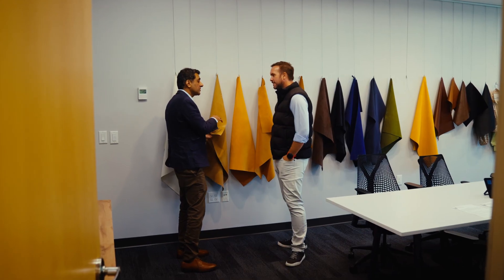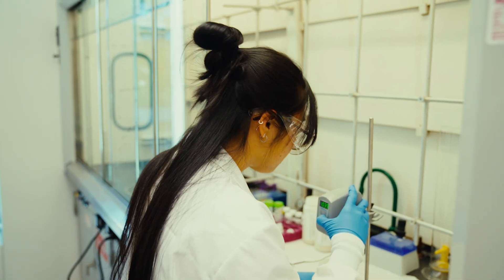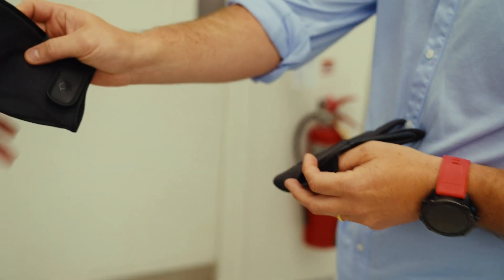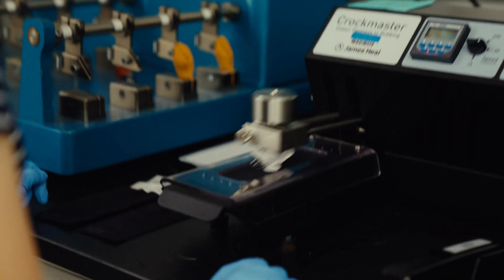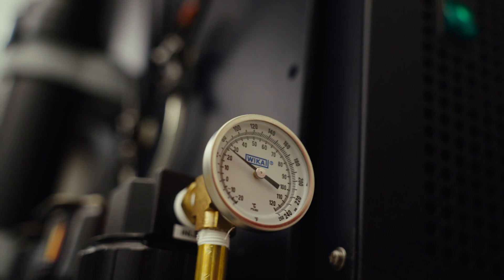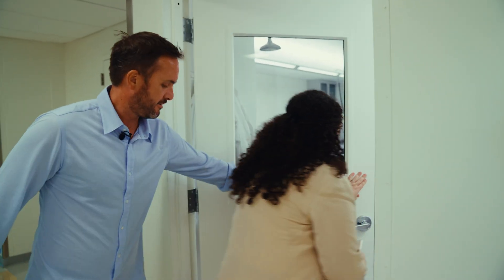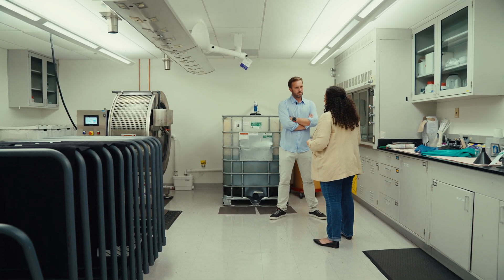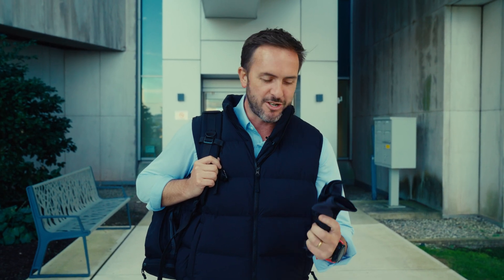All Rounder Bio-X Gloves: A collab between Graphene-X & Modern Meadow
Since launching Graphene-X in 2019, we’ve been asked time and time again to create gloves that harness the extraordinary properties of graphene. And so we tried. We failed. Then we tried again—and failed again. Each attempt brought us closer, but we couldn’t quite create gloves that truly redefined the category, as we strive to do with all our products.

About a year ago, we discovered Modern Meadow—an extraordinary company filled with some of the brightest minds in bio-materials, all united by a mission to reinvent leather. Their innovation? A bio-based leather that feels just like the real thing, outperforms it, and, frankly, might even earn the envy of cows.

This shared vision sparked the idea of the All Rounder Bio-X Gloves. A pair of gloves that combine the groundbreaking bio-leather from Modern Meadow with the well-known superpowers of graphene.

This is not your typical product video—it’s a behind-the-scenes look at the people and processes driving the technology behind these gloves. We hope you enjoy it as much as we loved creating it and share in our excitement for what’s to come.